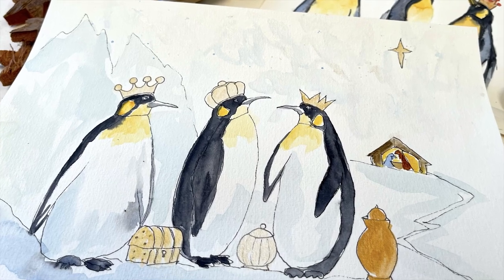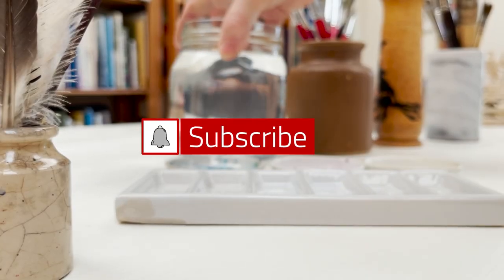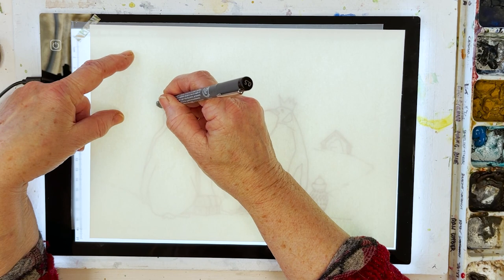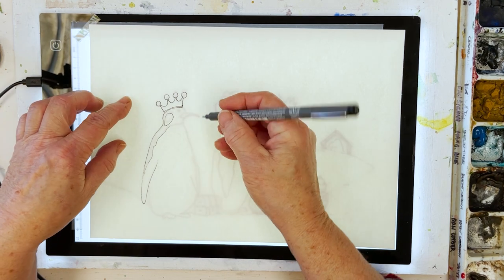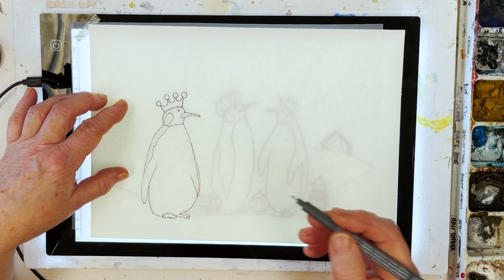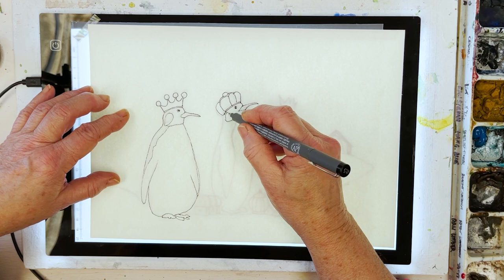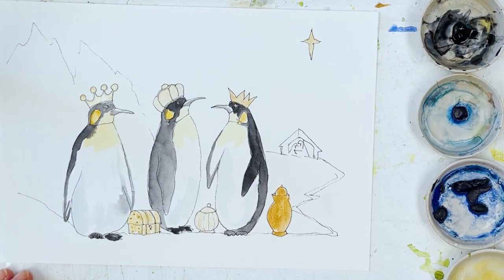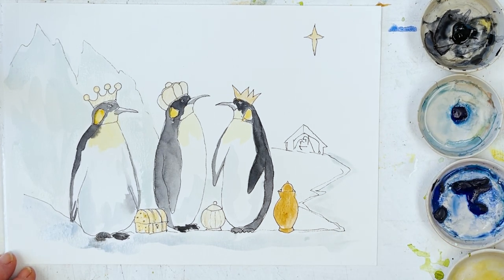Three King Penguins - How to draw penguins and paint them easily and quickly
Following a request from a subscriber for a penguin painting I’m painting three Emperor Penguins on their way to visit Baby Jesus with their gifts, who have unfortunately got lost on their way across the ice floes. Join me in drawing these cute guys and getting them back on track on their journey!

DRAWELL